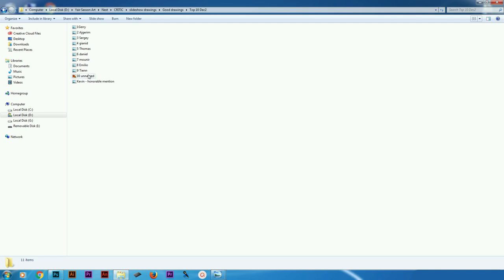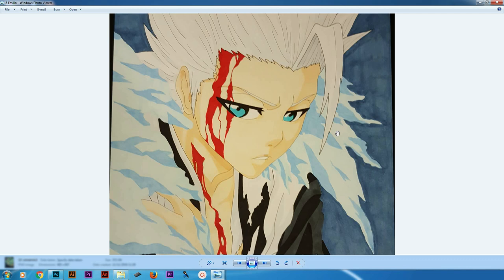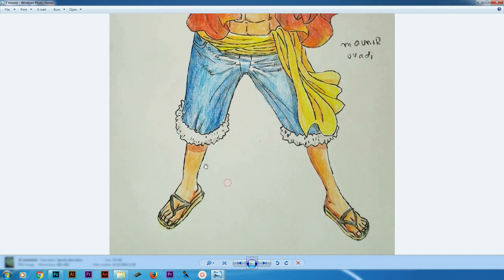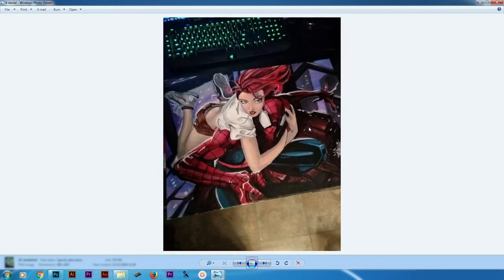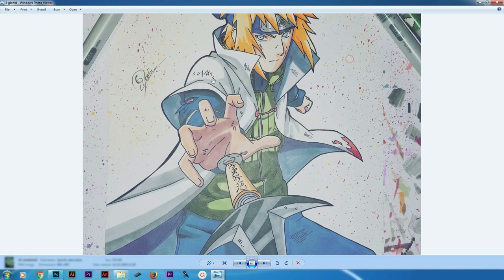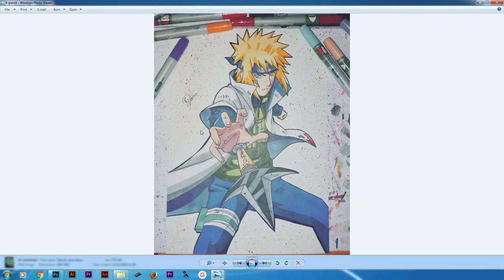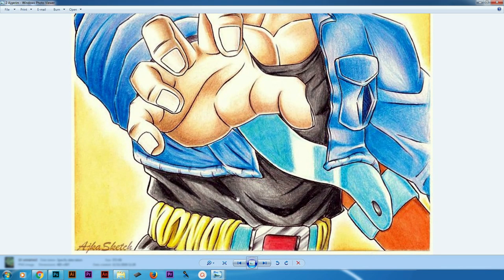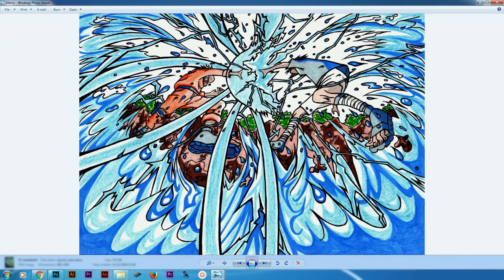YOUR Top 10 Drawings - December #2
Paper: Winsor & Newton A4 75g High quality bleedproof marker

Charcoal eraser

Eraser Stick (Or cheaper alternative